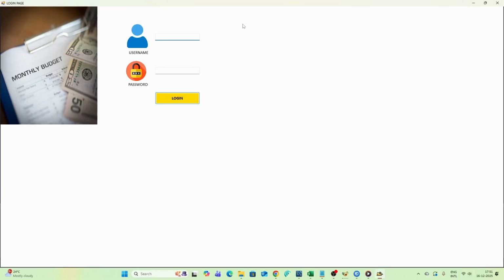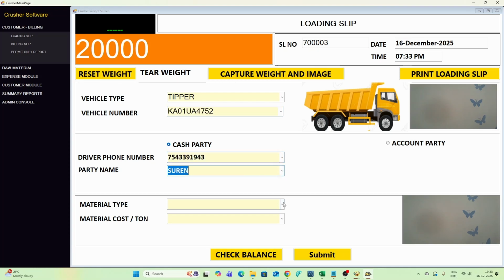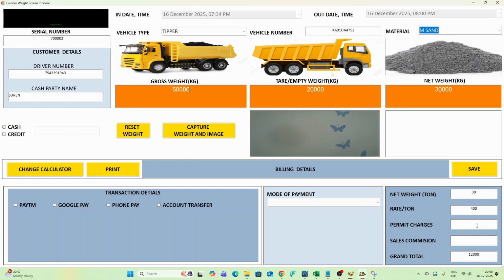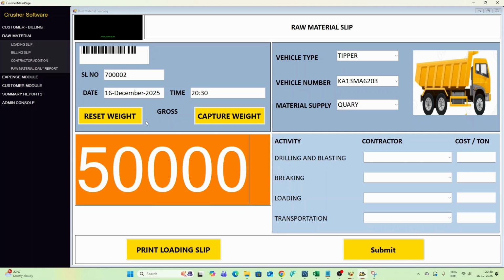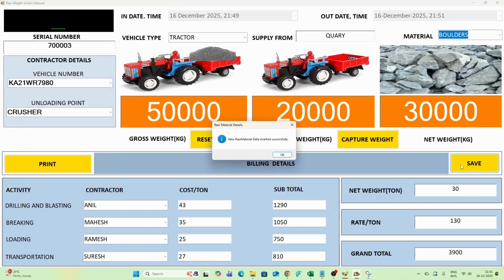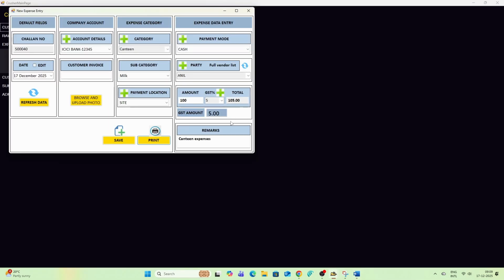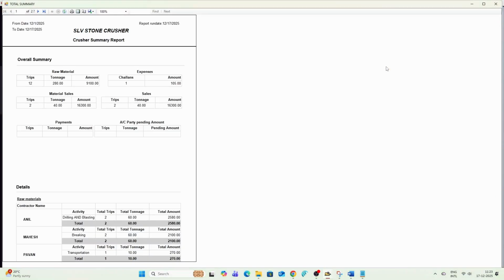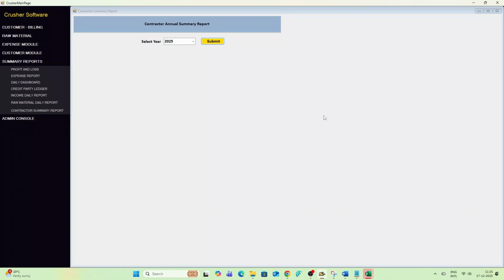Crusher ERP Software Demo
Demo video of cloud based Stone Crusher ERP Software